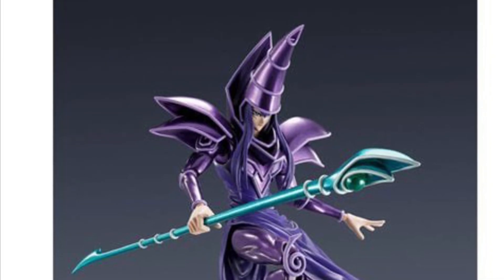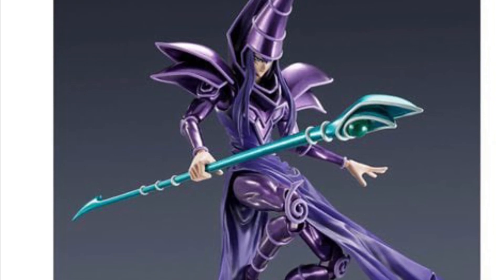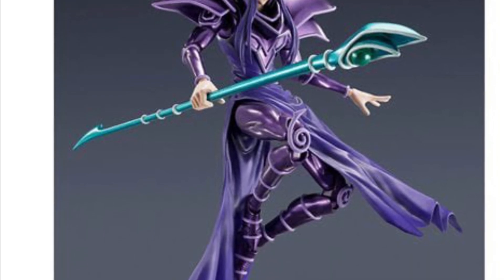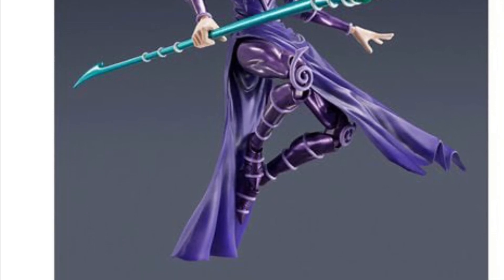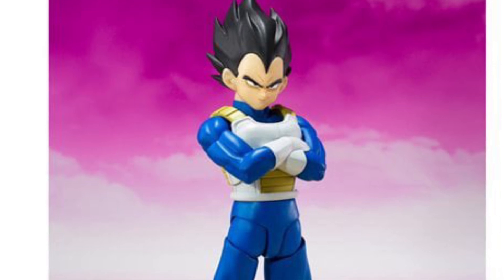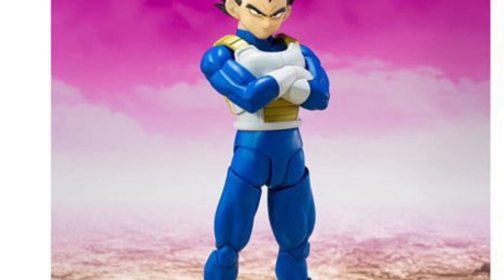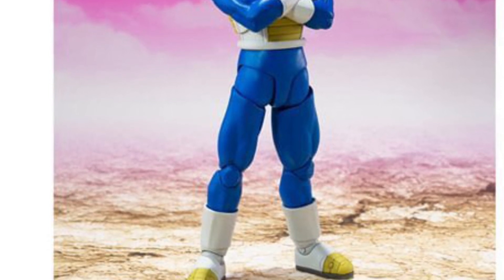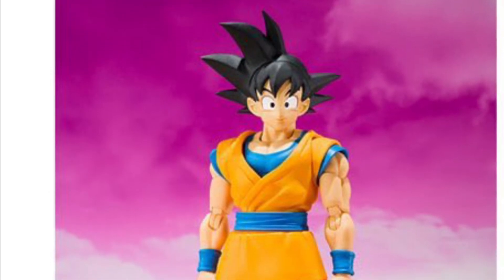New Sh figuarts Dragon Ball & Yugioh action figures available now at entertainment earth